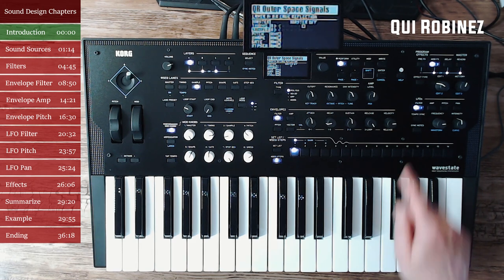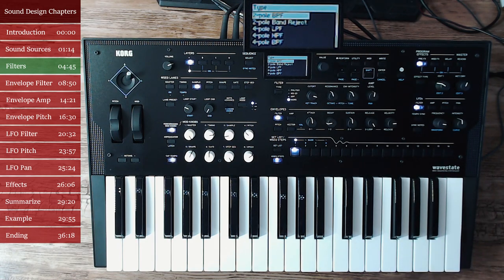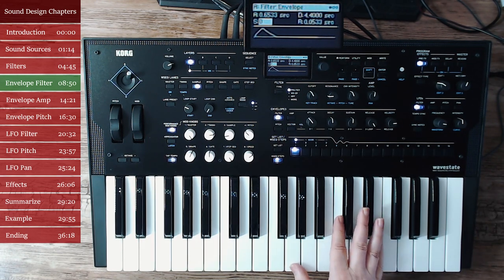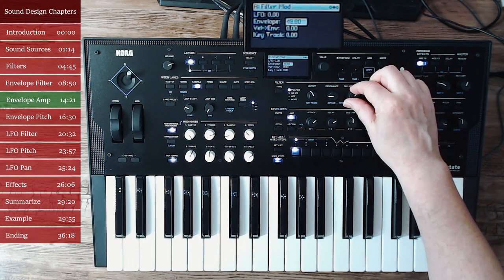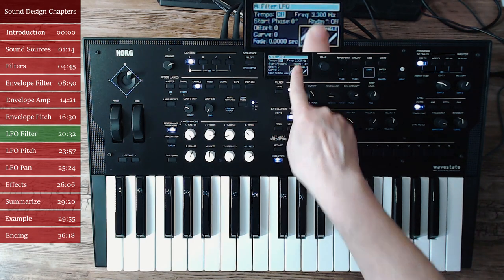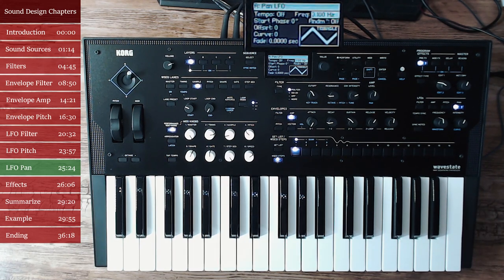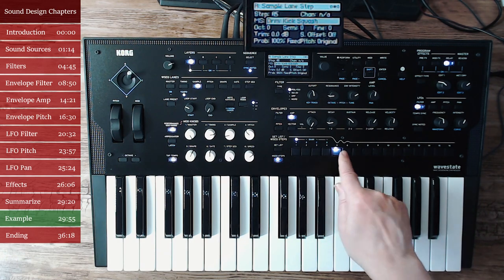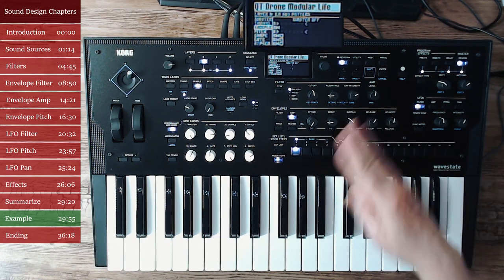Korg Wavestate tutorial: 07/11 Introduction to Sound Design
This tutorial series has 11 tutorials, this is the seventh one and this tutorial focuses on the basics of sound design on the korg wavestate, it's intended for beginners and was created based on user requests, after following this tutorial you will be able to apply basic sound design to your own sounds.

This tutorial uses examples to show the basic elements of sound design and at the end i will break down one of my Berlin School performances and tell you what kind of creative decisions i made for that performance, so that you will have an idea how you can think outside the box and how to develop your own sound signature.

The following topics will be explained:
Introduction                  00:00
Sound Sources             01:14
Filters                             04:45
Envelope Filter             08:50
Envelope Amp              14:21
Envelope Pitch             16:30
LFO Filter                      20:32
LFO Pitch                      23:57
LFO Pan                        25:24
Effects                           26:06
Summarize                   29:20
Breakdown example  29:55
Ending                          36:18

if you got any questions based on this tutorial, then don't hesitate to ask these questions below in the comment section